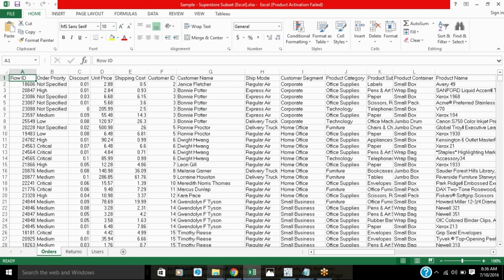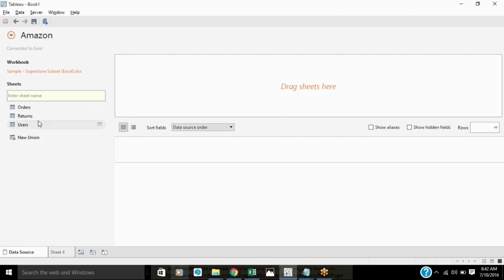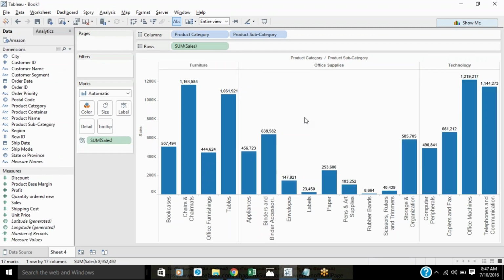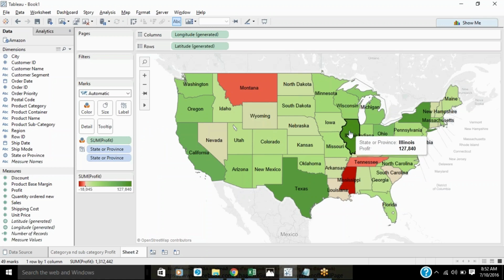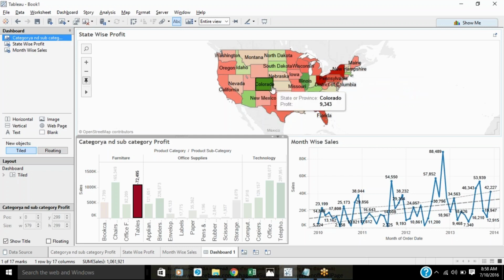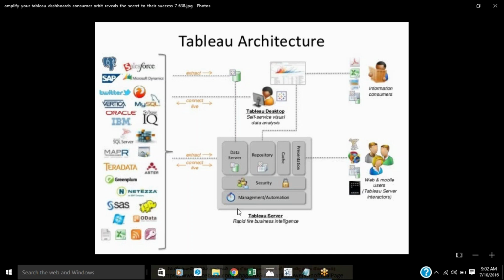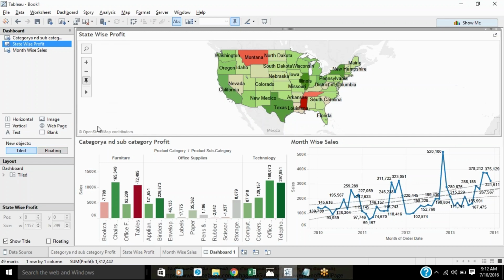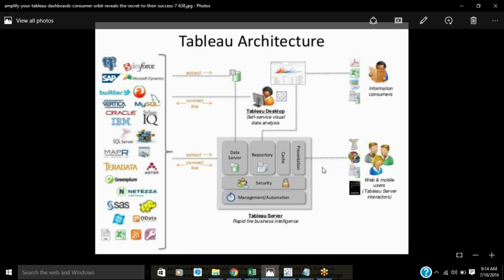Tableau Tutorial For Beginners to Experts || Tableau Demo || V Cube Software Solutions Pvt. Ltd.